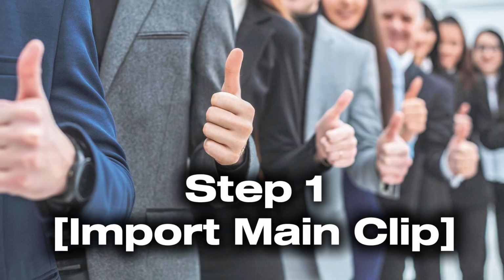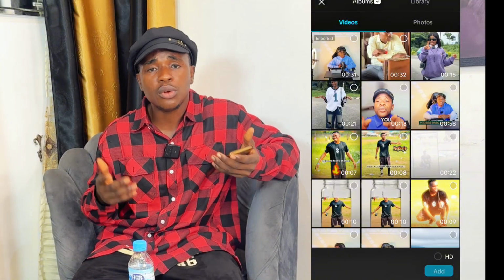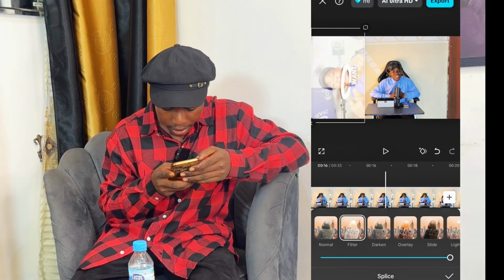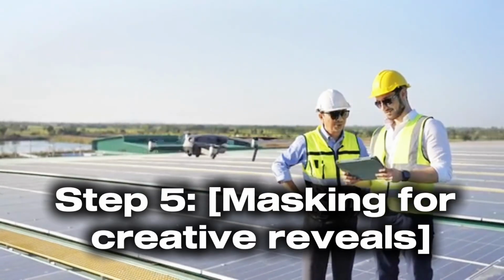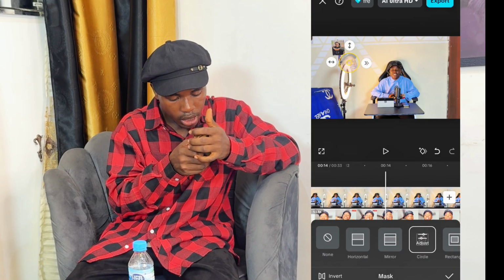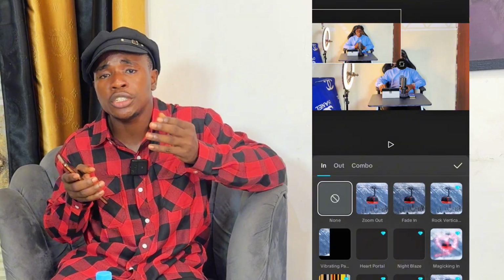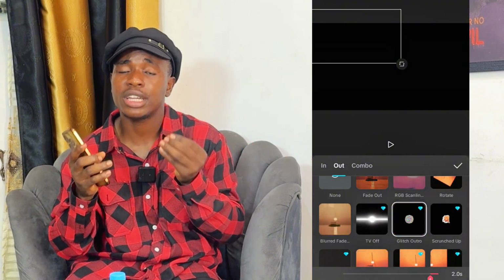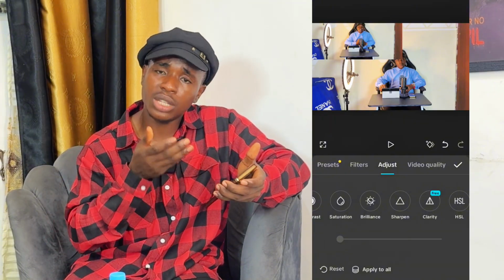How to Use Overlay in CapCut Like a Pro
Learn how to use the Overlay feature in CapCut like a pro! In this step-by-step CapCut tutorial, I’ll show you everything from layering videos to blending, masking, and animating — all using just your phone. Perfect for beginners and advanced editors who want cinematic edits.

Want to level up your edits? 🎬 In this tutorial, I’ll teach you how to use the Overlay feature in CapCut like a pro. From layering videos to blending effects, masking, and animating, this step-by-step guide will help you unlock cinematic editing right from your phone.

By the end of this video, you’ll know how to:
✅ Add overlays in CapCut
✅ Resize and position overlays creatively
✅ Use blending modes for cinematic effects
✅ Apply masks for split screens and reveals
✅ Animate overlays for smooth transitions
✅ Color grade overlays separately for a pro finish

This effect is perfect for TikTok, Instagram Reels, YouTube edits, and any creative video project.

More CapCut editing secrets are coming your way right here on Create with Freething!